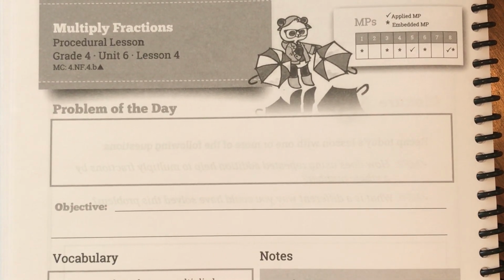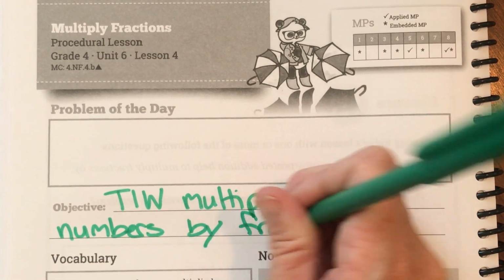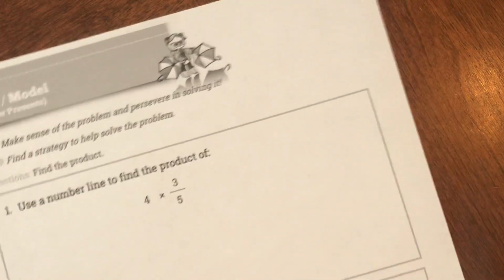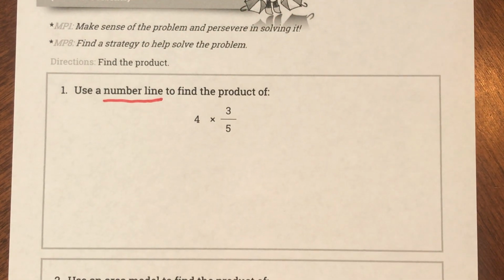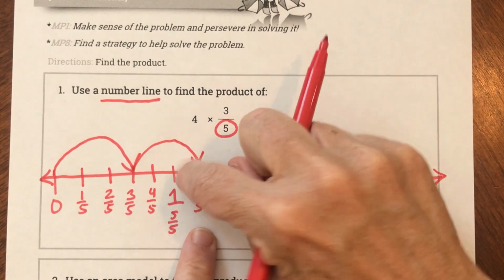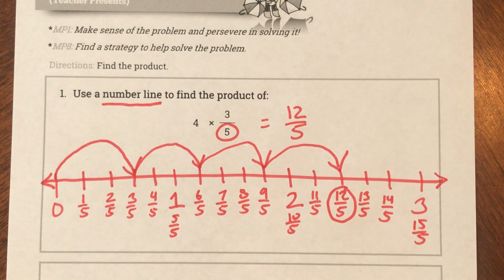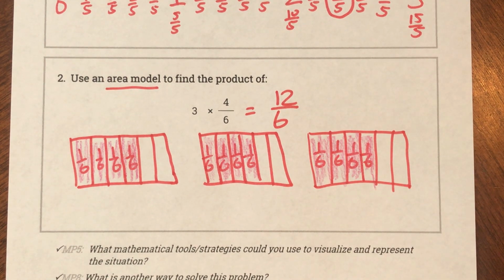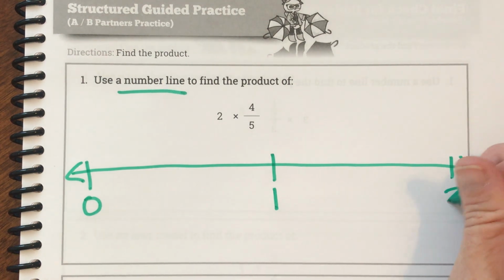4th Grade 6-3 and 6-4